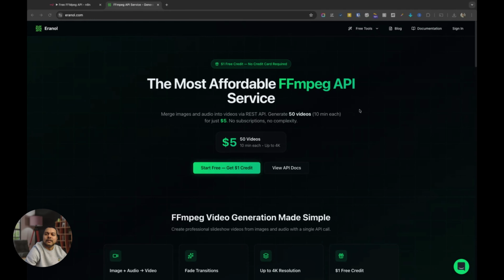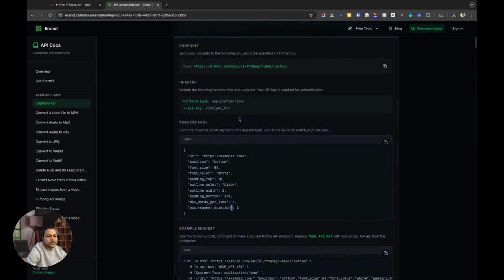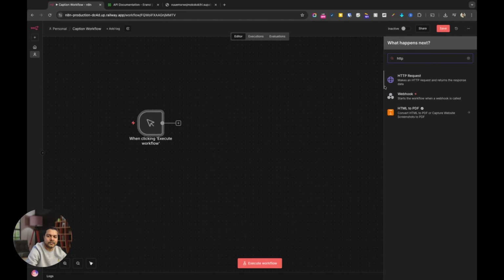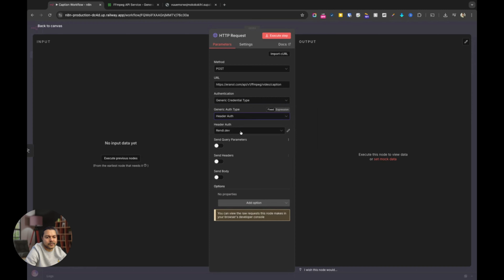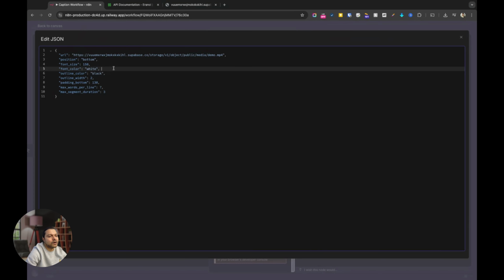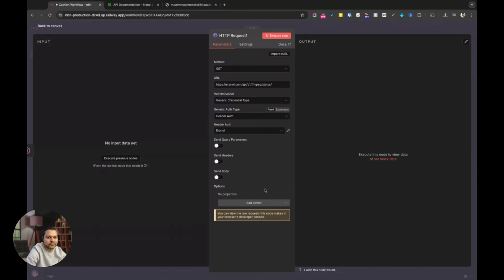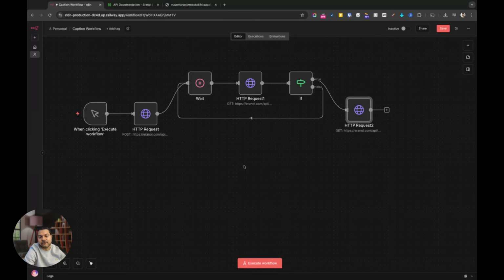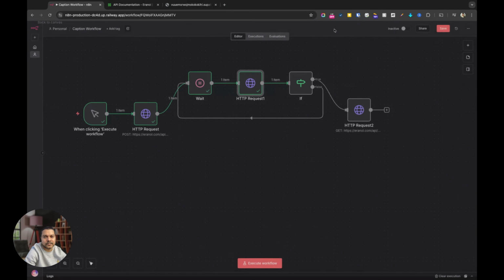Free ffmpeg api - Captions Api